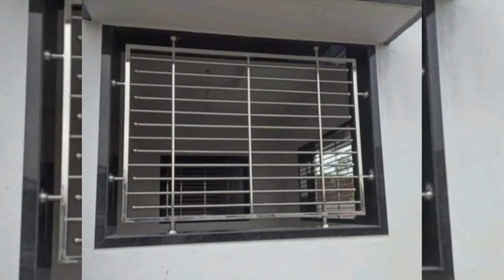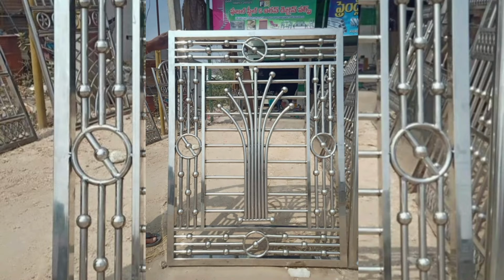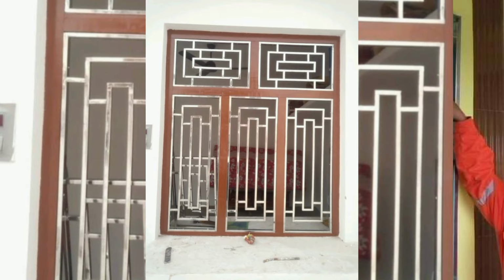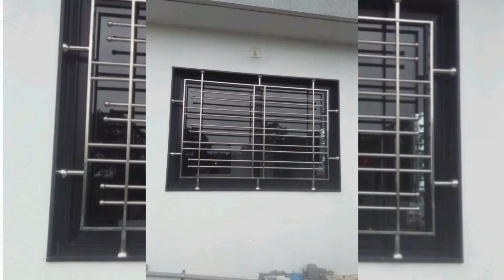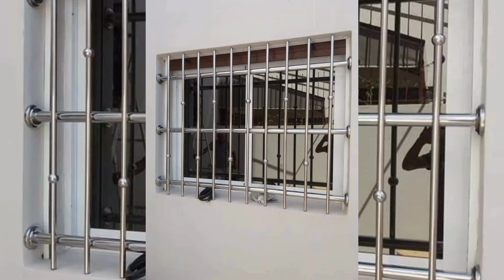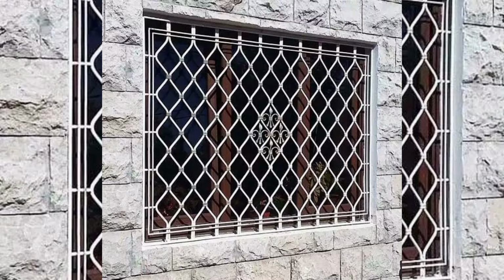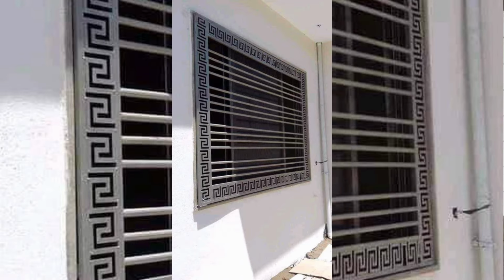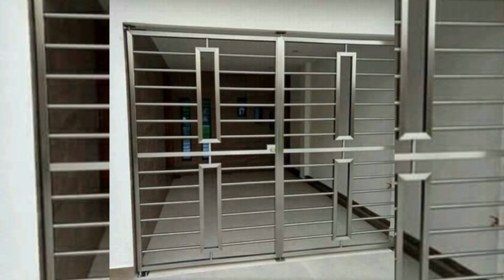"Stylish Window Grill design Ideas to Enhance Your Home"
Description:
Choosing the perfect window grill design can enhance both the security and style of your home. In this video, I’ll be sharing some of the best window grill designs that not only provide safety but also add a unique touch to your home’s aesthetic. From strong steel and aluminum grills to decorative wrought iron options, you’ll discover designs that suit both modern and traditional homes. I’ll also cover tips on how to balance security and style, along with functionality like grills that open for easy cleaning and emergency exits.